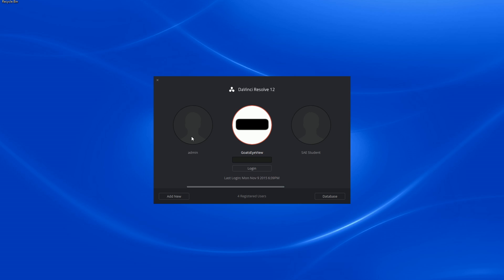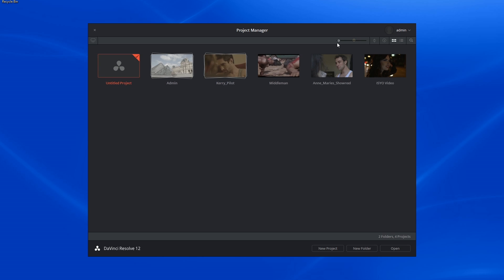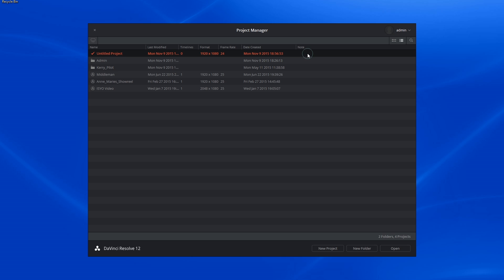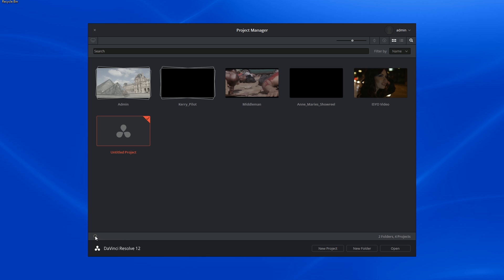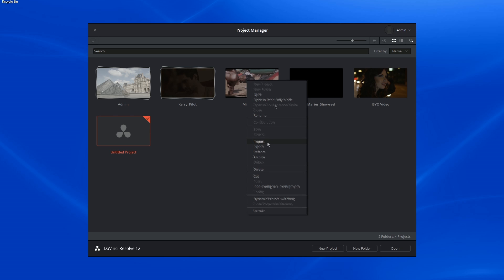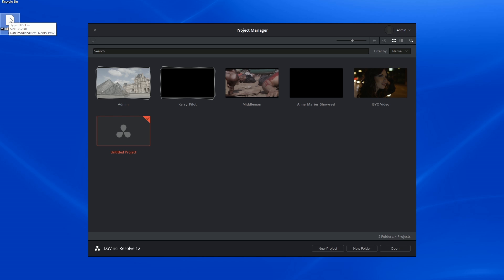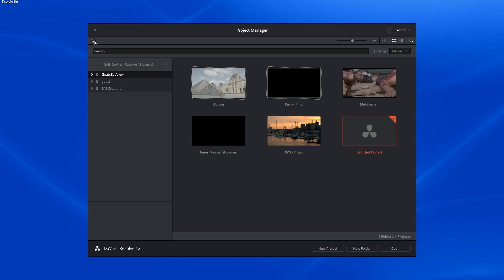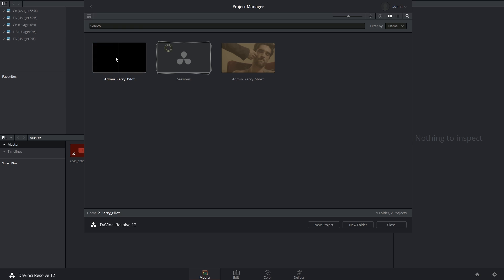DaVinci Resolve 12 - 02 The Project Manager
Creating/organising projects and folders in The Project Manager of DaVinci Resolve 12. Also talks about how to import/export drp (DaVinci Resolve project) files.

00:16 - project manager
01:33 - searching for projects
01:51 - folders
02:08 - contextual menu
02:43 - importing/exporting projects
03:47 - loading configurations across projects

12.5 UPDATE
- The contextual menu option ‘load config to current project’ (03:54) is now called ‘load project settings to current project’.